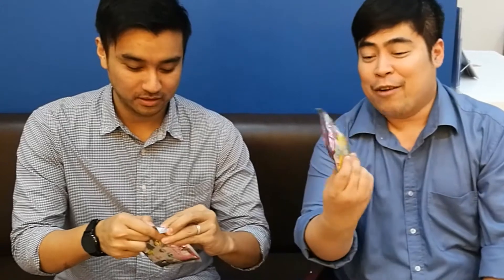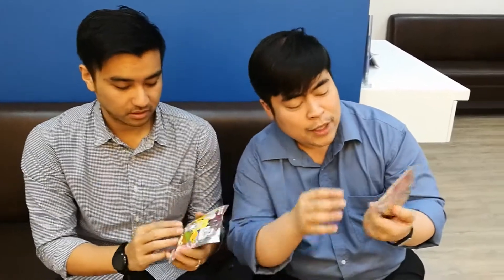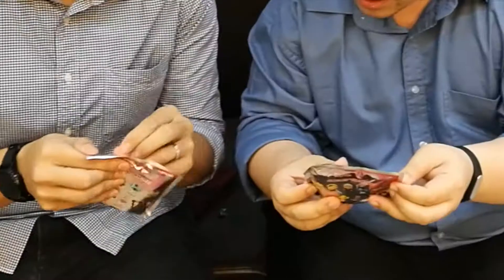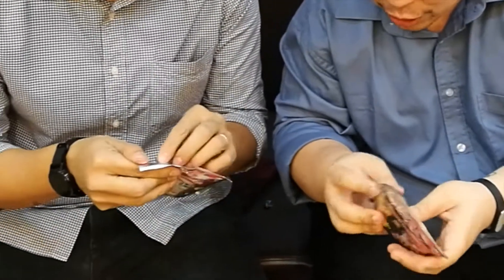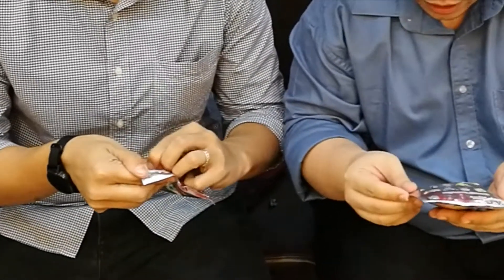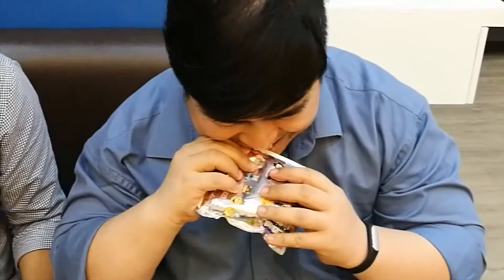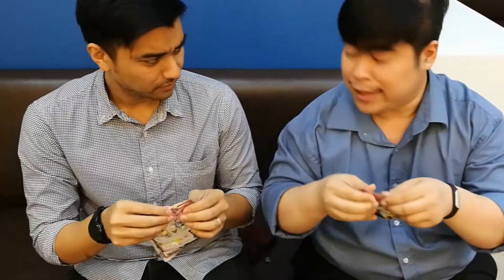[Uncles Unbox!] Two Blind Bags from the Disney Figural Keyrings Season 3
Daddy Jaret & I unbox two blind boxes from the Disney Figural Keyrings collection Season 3. We teach you the proper way to open bags like these when you don't have scissors, and what to do when you don't get the toys you want.